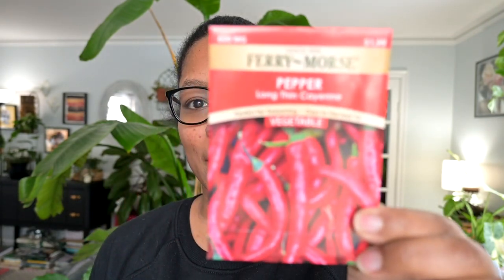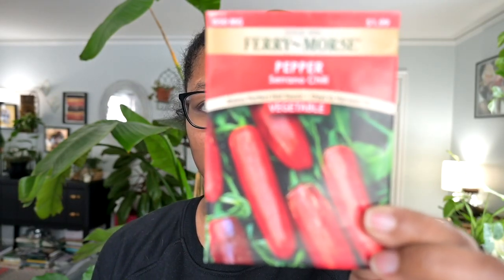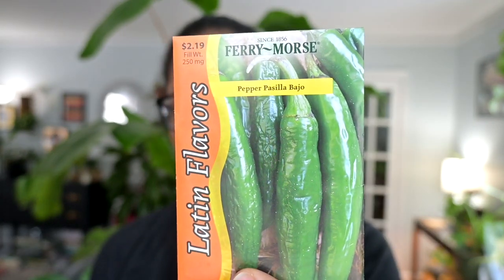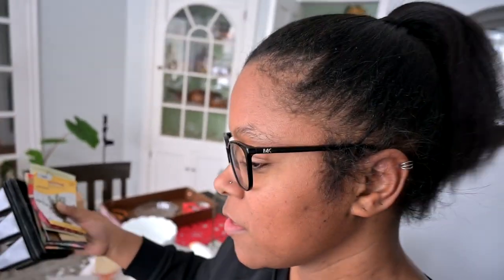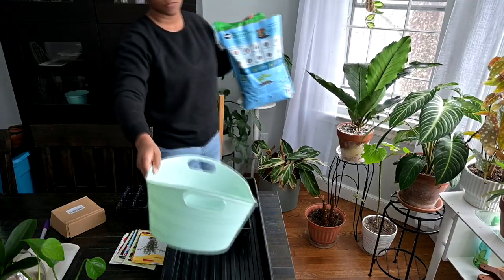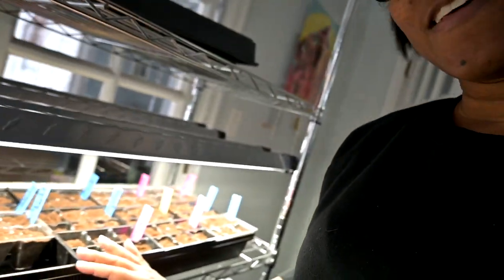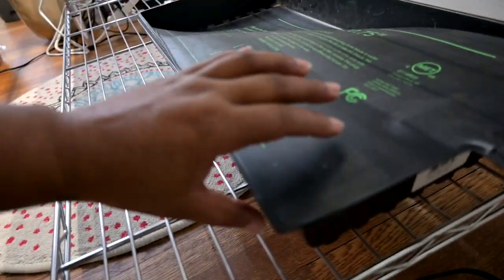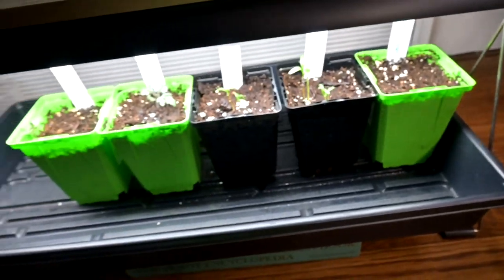SEED STARTING INDOORS | GROWING PEPPERS | DWARF TOMATO PLANT UPDATE | GARDEN ZONE 5 OHIO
Welcome to our little homestead! My name is Ciearra and I love to grow plants. My mission is to be able to grow and give away food and plants. As we learn more our homestead expands from more garden beds, raised beds, chickens and Vermicomposting. Raising chickens has always been a hope of mine and now I actually live in an area where I can have them! Thank you so much for all of your support as we grow, learn and take homesteading head on!

Happy Gardening!
Ciearra